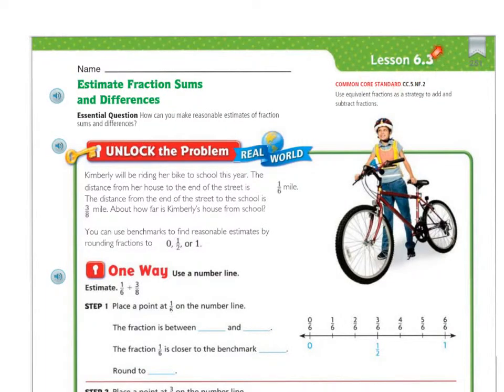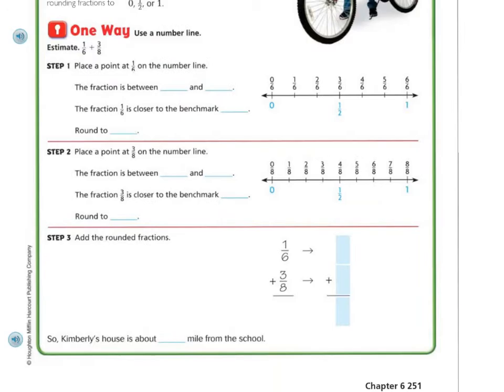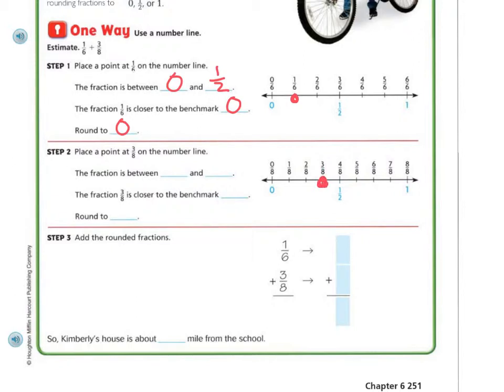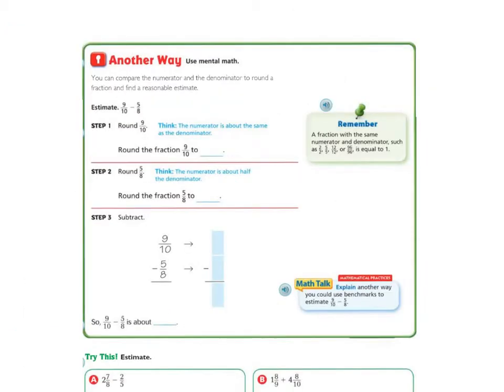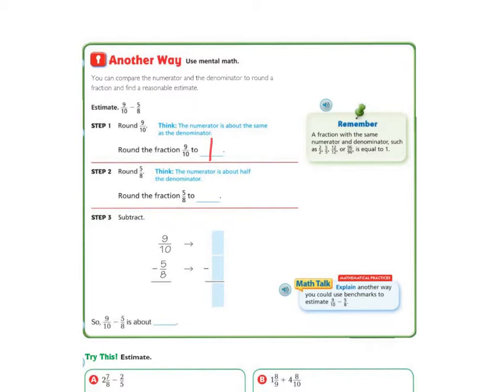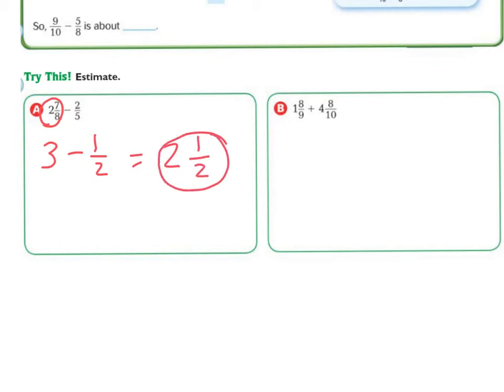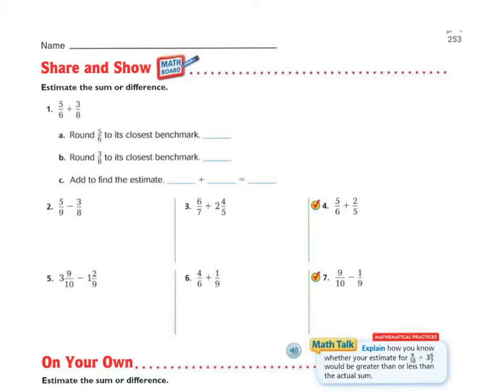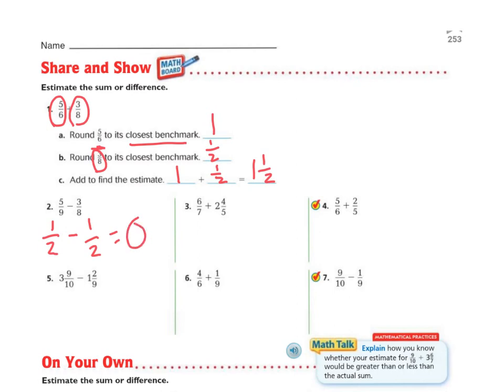5th Grade Go Math 6.3